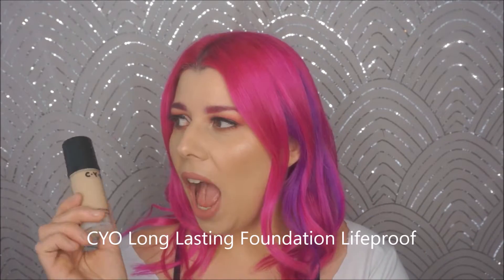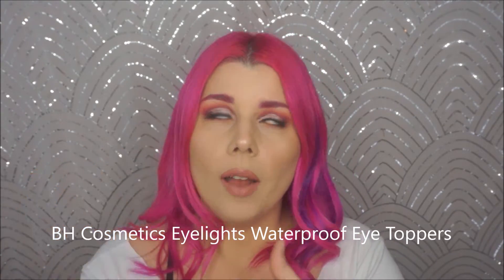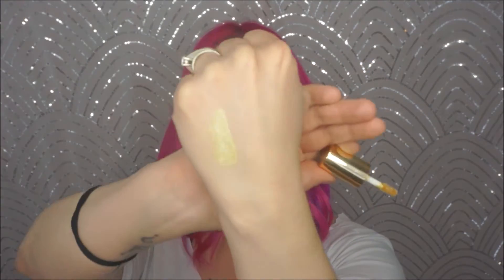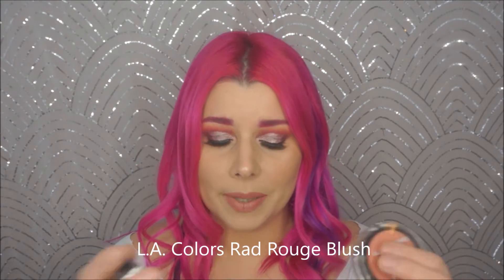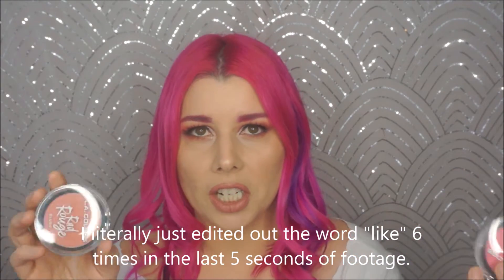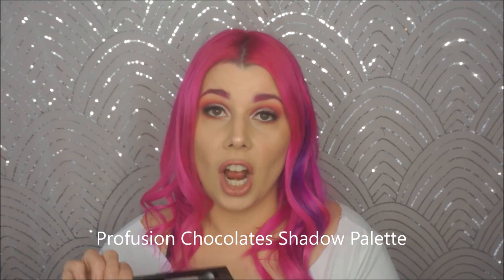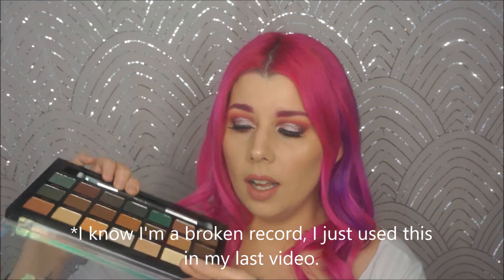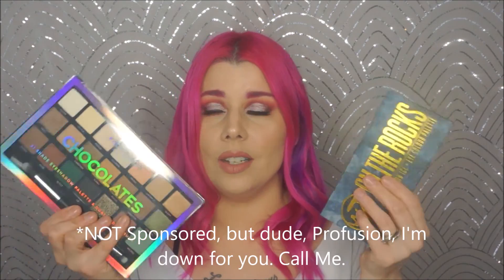Underrated Makeup!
Products Mentioned:
CYO Long Lasting Foundation Lifeproof
BH Cosmetics Eyelights Eye Toppers
L.A. Colors Rad Rouge Blush
Covergirl TruBlend Bronzer
W7 On the Rocks "Neutrals On Ice" palette

Face Primer- Lancome Skin Feels Good Skin Nourishing Foundation
Eye Primer- Milani Eyeshadow Primer
Lashes- Ardell DEMI #120
Eyes- Bperfect Carnival palette & Makeup Revolution Reloaded Marvelous Mattes
Foundation-Shiseido Synchro Skin Foundation
Concealer- MAC Waterweight Concealer
Contour & Bronzer- Makeup Revolution Conceal & Define (c12) & Physicians Formula Butter Bronzer
Setting Powder- Charlotte Tilbury Airbrush Flawless Finish powder
Blush- L.A. Colors RAD Rouge Blush in Like Totally
Eyeliner- Inglot Kohl liner in Onyx
Highlighter- Revolution Jelly Highlight in Monumental
Brows- Revolution PRO Burgundy Red Pigment Pomade
Lips- ColourPop Satin Liquid Lipstick in Alyssa